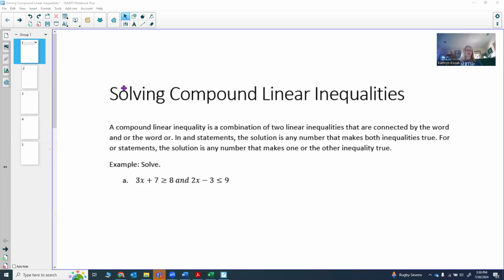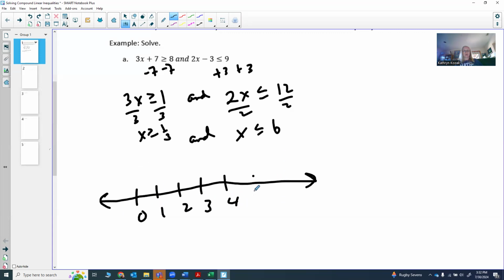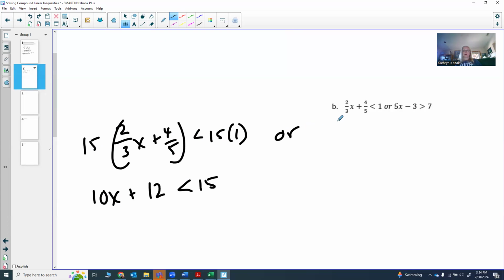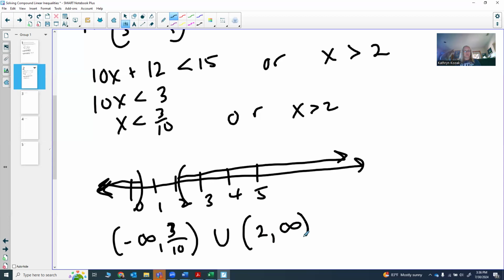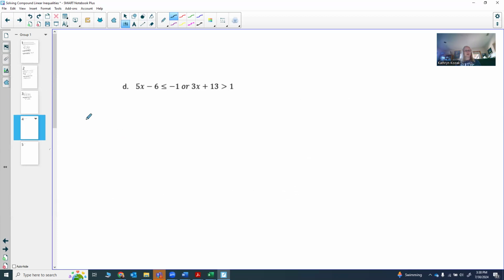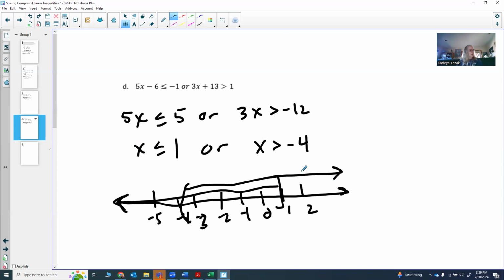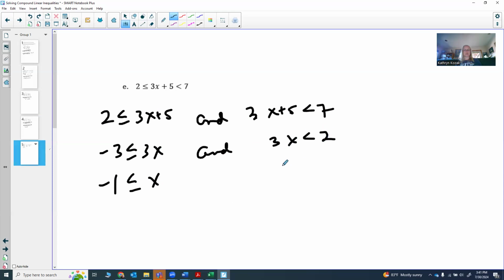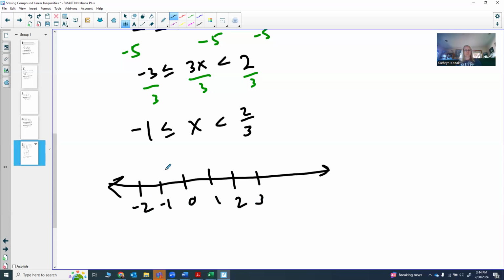Linear compound inequalities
In this video, complex inequalities are solved. Complex inequalities are two linear inequalities that connected by the word and or or. Interval notation and how to graph them..